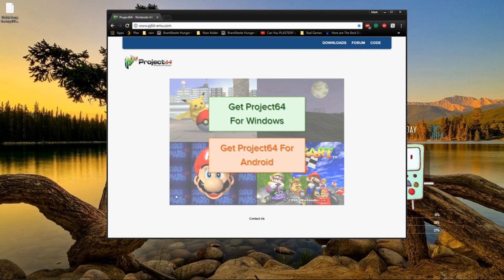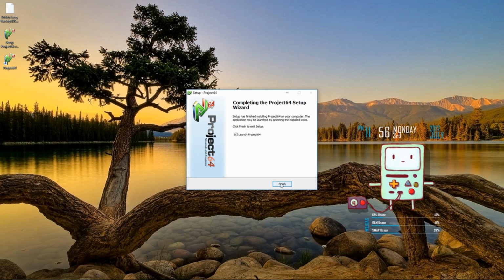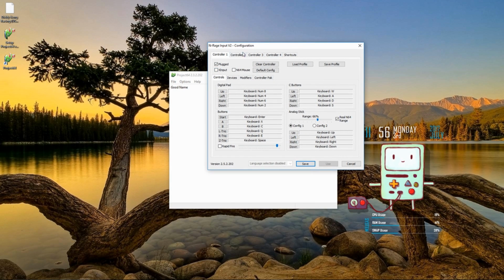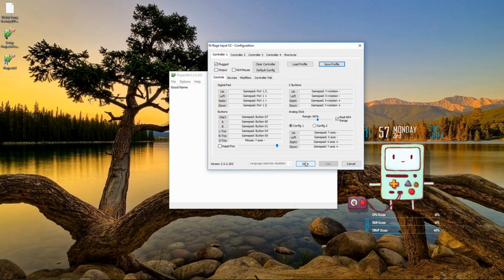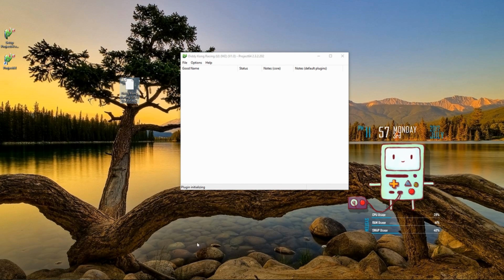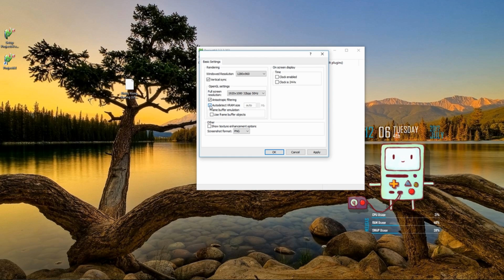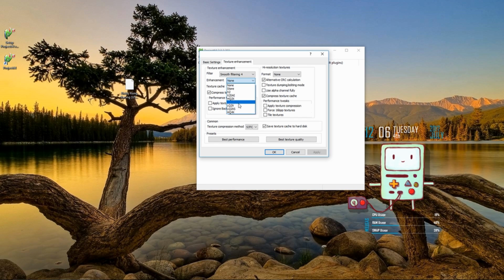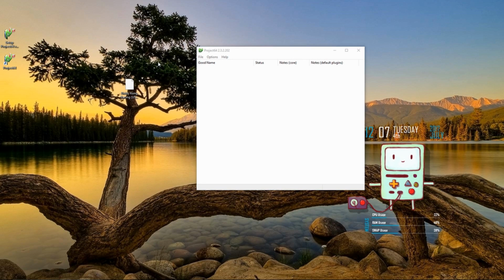Project 64: N64 Emulator (Setup/Controller/Graphic Settings) Tutorial Nintendo 64 Emulator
This is a fast tutorial to get you playing Nintendo 64 on your PC and how to ramp up the graphic settings. Hope it helps :P

drag and place game on the emulator to start emulation

7zip (use this to extract games that you download)

Games download then extract rom/iso using 7zip or WinRAR, etc (just right click the zip (game) file and under 7zip click "extract here)":P

nintendo 64 best graphics,
nintendo 64 emulator,
nintendo 64 hd,
n64 emulator,
n64 emulator for PC,
n64 hd,
project 64 2.3,
project 64 controller setup,
project 64 download,
project 64 emulator,
project 64 how to change controls,
project 64 how to use controller,
project 64 how to use xbox 360 controller,
project 64 setup,
project 64 tutorial,
project 64 windows 10,
project 64 best graphic settings,
project64 best settings,
n64 emulator,
n64 emulator best graphics,
n64 emulator,